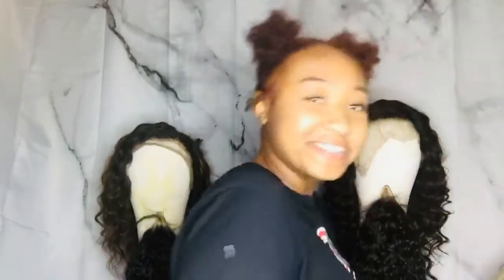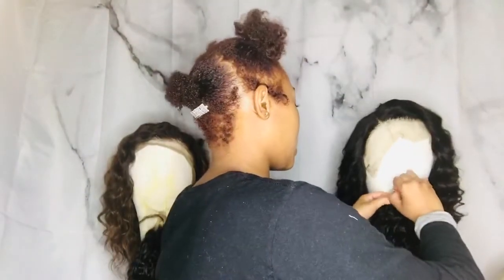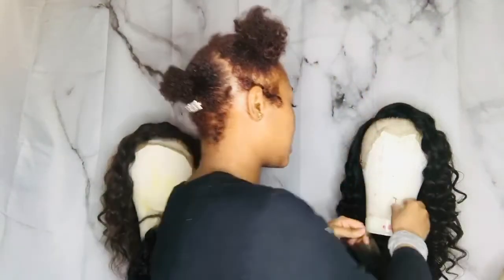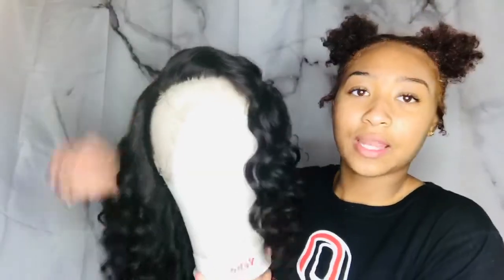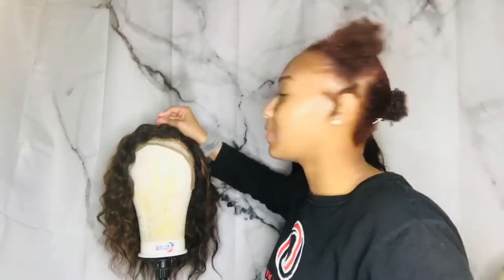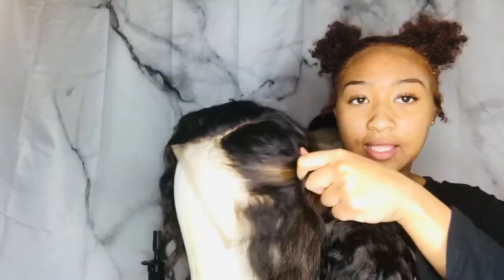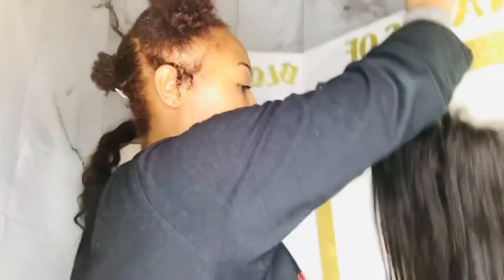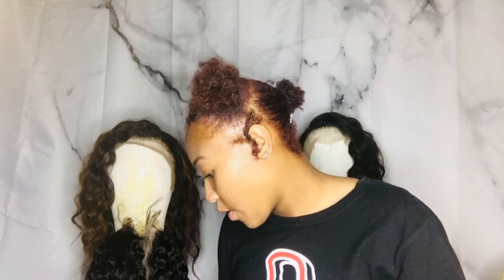Wigs wigs wigs